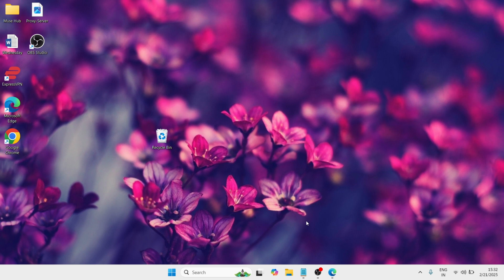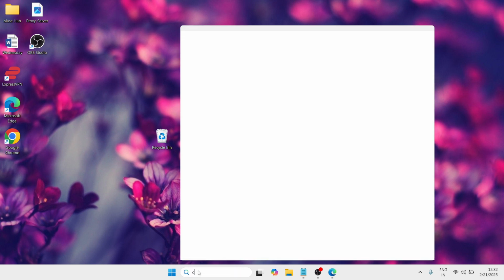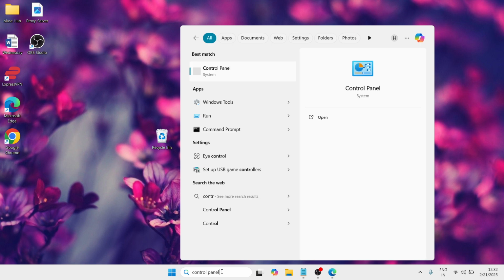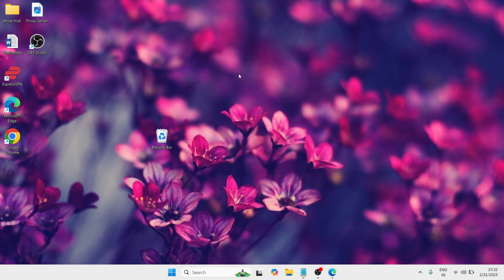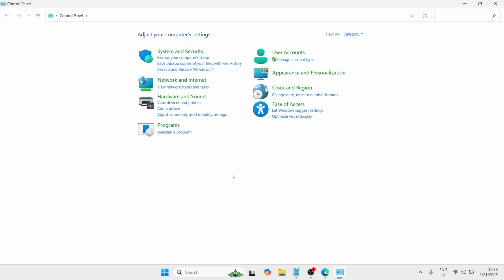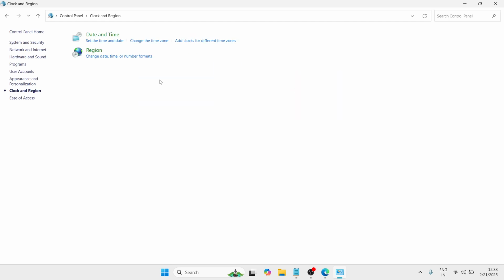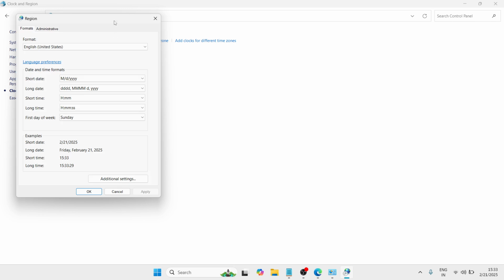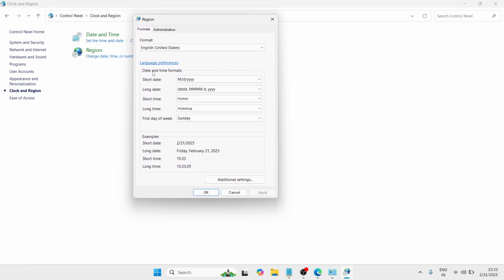QUICK WAYS to Change The Time Format From 24 Hour To 12 hour Format In Windows Or Computer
Learn quick ways to change the time format from 24-hour to 12-hour on your Windows computer! Follow this simple guide to customize your time display to your preference. Watch now for easy, step-by-step instructions!